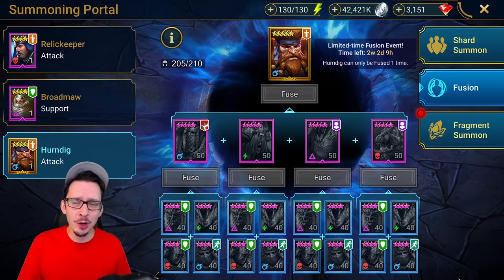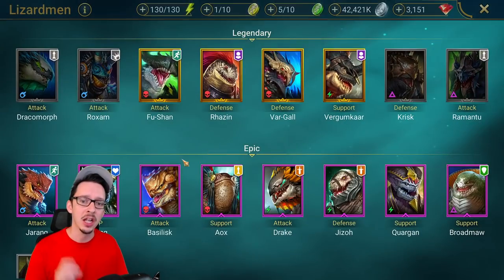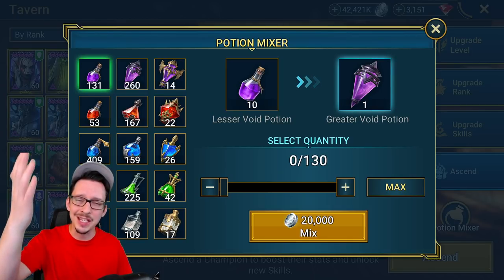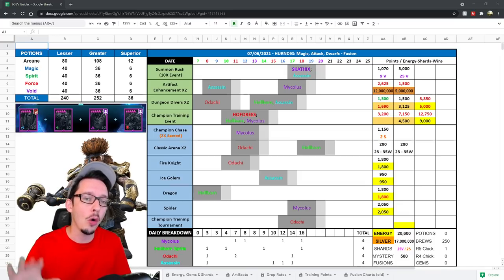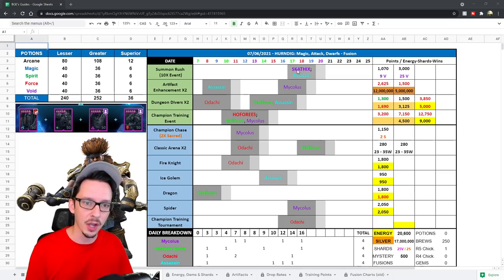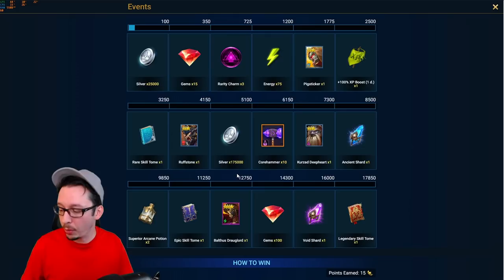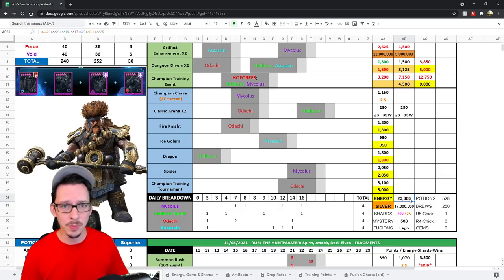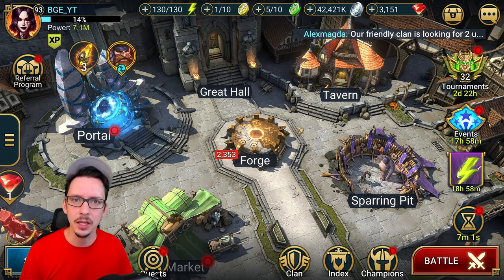HURNDIG 100% FTP FUSION PLAN... Let's Go !! | BGE's Guides | RAID: Shadow Legends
HURNDIG 100% FTP FUSION PLAN... Let's Go !! BGE's Guides

0:00 Intro
0:43 Extra Champion Copies
1:54 Did You Prepare?
3:15 Fusion Plan
4:25 Events Breakdown
6:11 Tournaments Breakdown
6:53 Total Resources

Live plan for fusion events! It will be updated regularly !